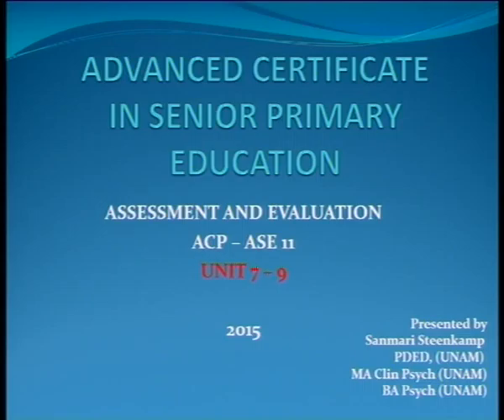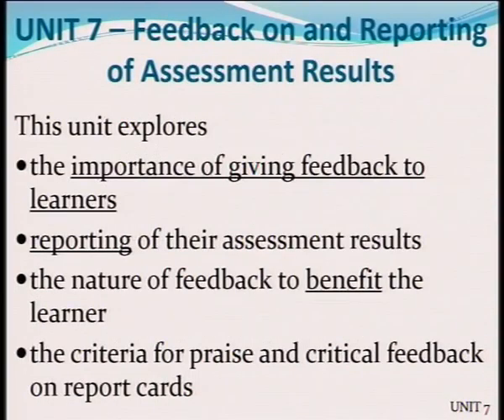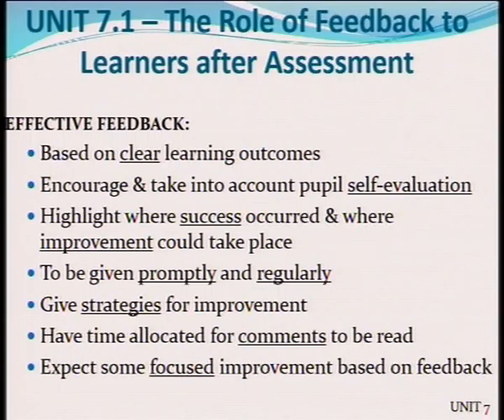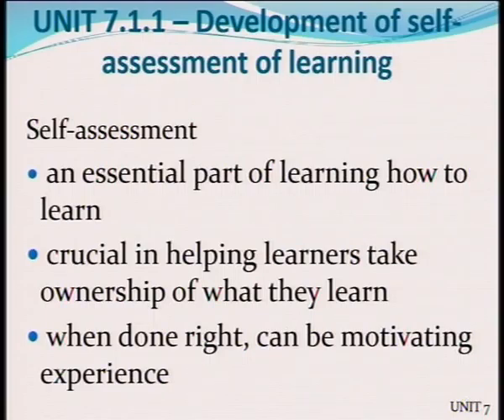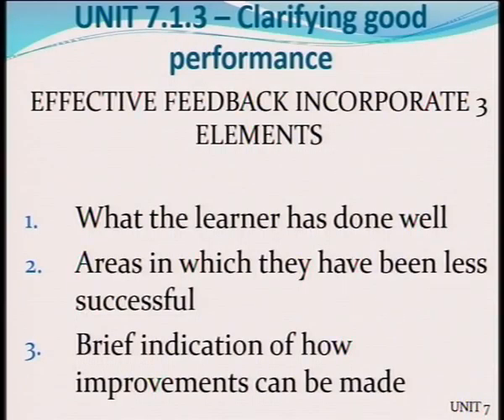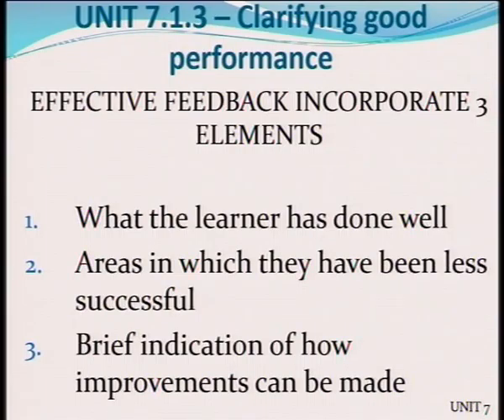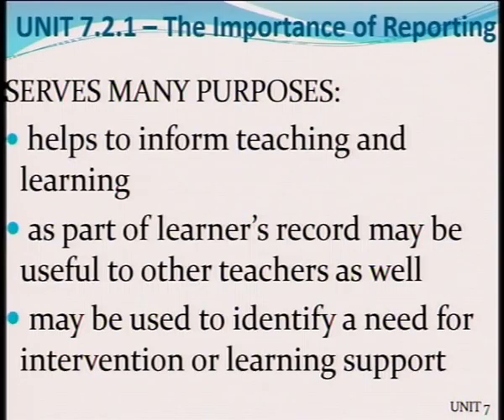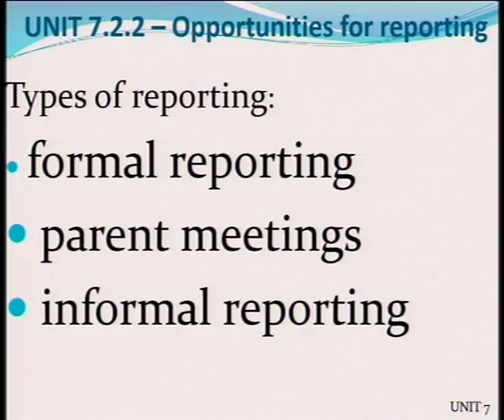IOL CONTENT ACP-ASE11 (Unit7)